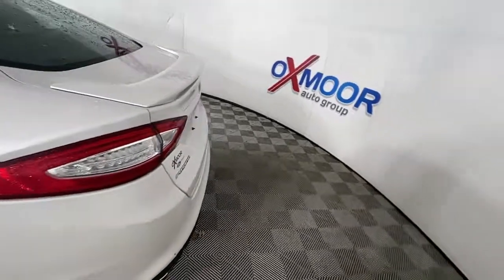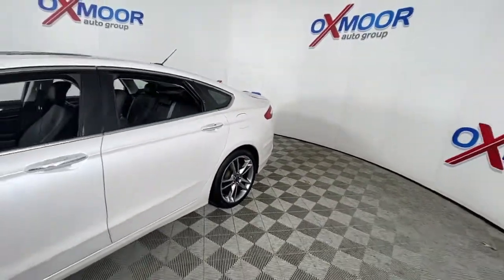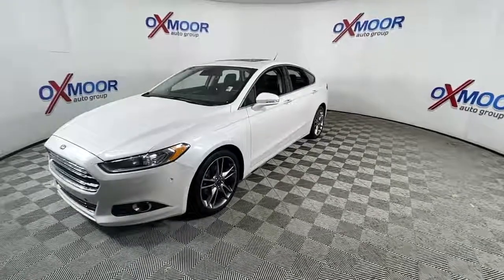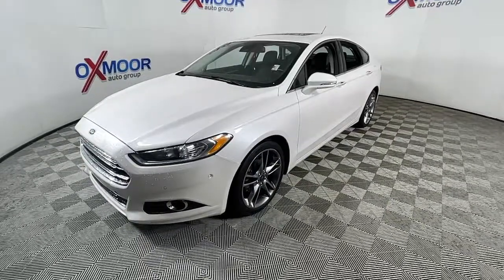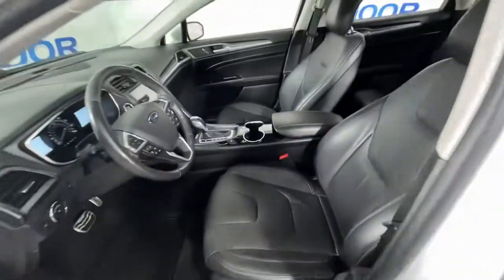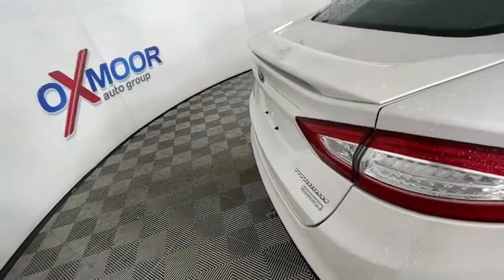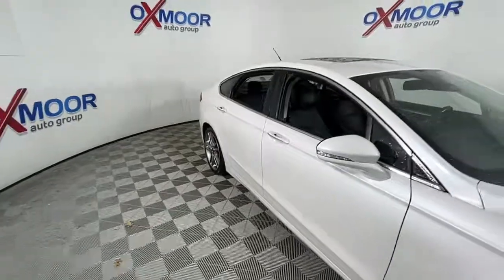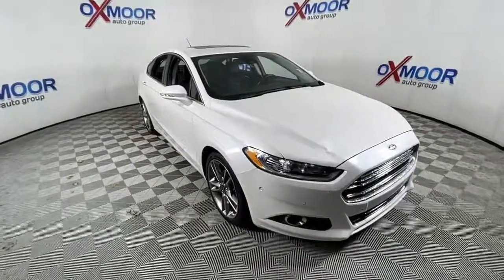2014 Ford Fusion Louisville, Lexington, Elizabethtown, KY New Albany, IN Jeffersonville, IN 10L2294A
Used 2014 Ford Fusion available at Oxmoor Ford in Louisville, Kentucky. Servicing the Lexington, Elizabethtown, KY New Albany, IN Jeffersonville, IN area.

Oxmoor Ford
100 Oxmoor Ln

2014 Ford Fusion Certified.  The Ford Blue Advantage Program helps provide some peace of mind when buying a previously owned vehicle. Driving a Ford Blue Advantage used vehicle means driving with the knowledge and confidence that the vehicle you purchased has been inspected and comes with manufacturer-backed limited warranty coverage  90-day/4,000-mile Comprehensive Limited Warranty coverage1 (whichever comes first)  14-day/1,000-mile Money Back Guarantee2  139 points of inspection by certified technicians  11,000 FordPassTM Rewards Points3 to use toward scheduled maintenance visits or other rewards.